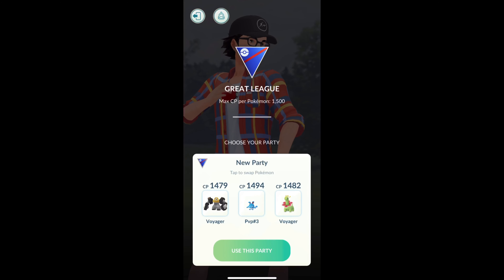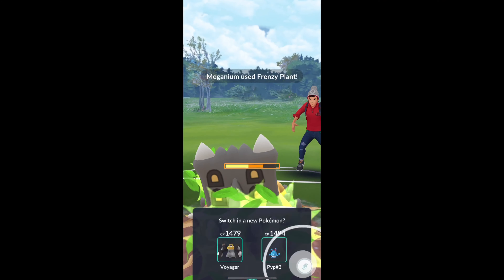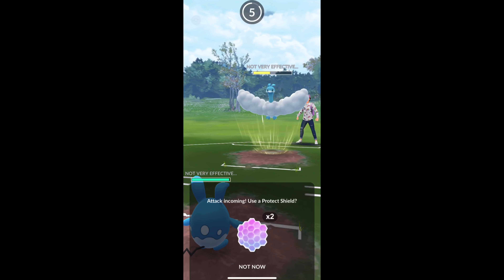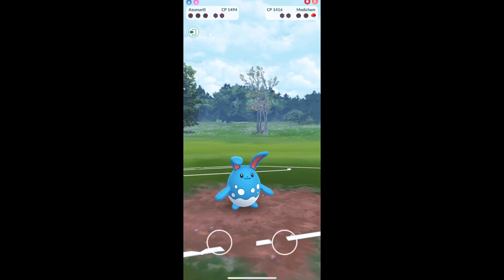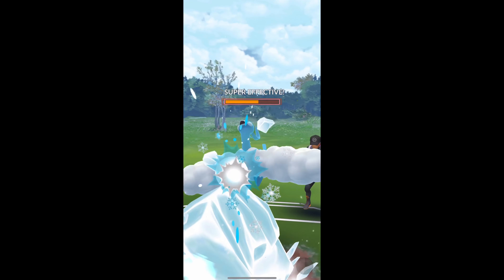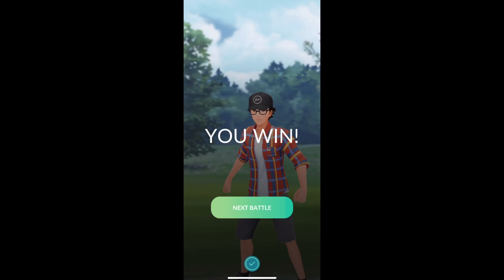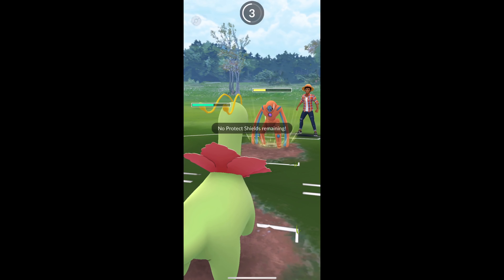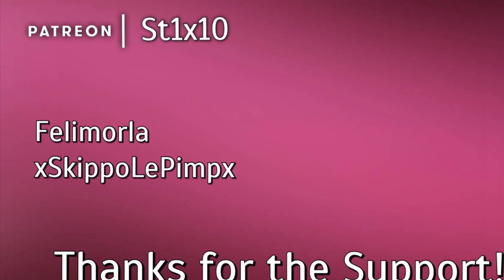Melmetal Lead - Pokemon GO Battle League - Pokemon GO PvP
Leading with Melmetal and climbing the ranks in Pokemon GO Battle Great League meta.

Glass Screen Protector for iPhone
10,000 mAh Battery Bank